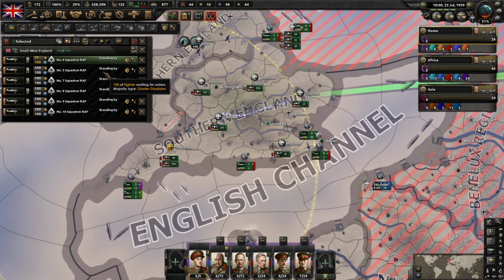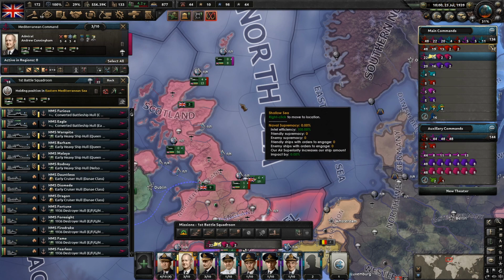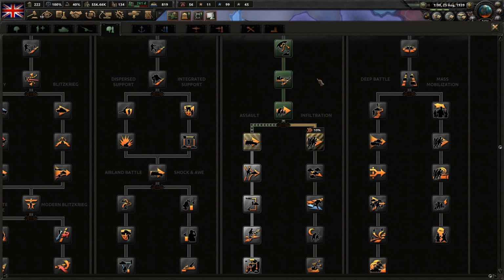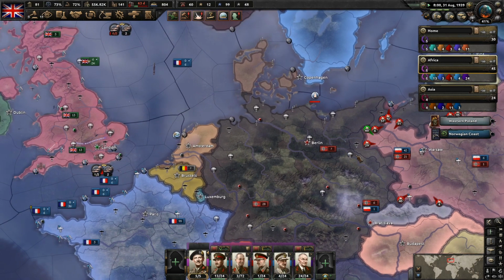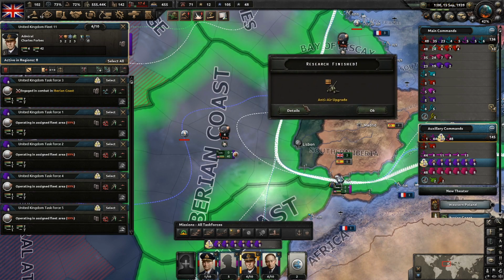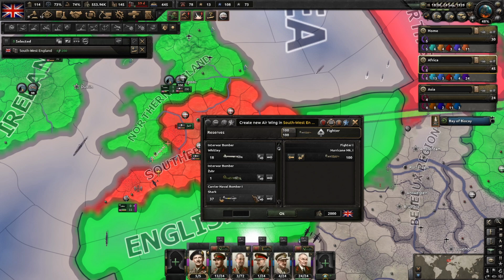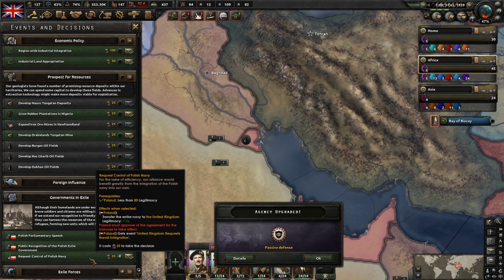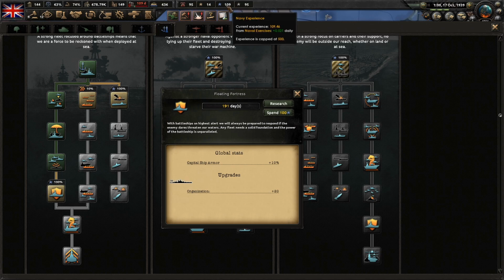Historic England | E06 | Hearts of Iron IV La Resistance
This is a playthrough of Hearts of Iron IV La Resistance as Historic England also known as the United Kingdom of Great Britain. We will run on an as historic vector as possible trying to mach historic dates and events as far as the AI will play ball. To help with this AI GER, ITA, JAP and SOV and CHI have been buffed and i've also developed a minor overhaul to the naval AI, so that they will actually research, design and build decent vessels.

I aim for 1-2 episodes per week. New for this series is the use of timestamps in the description for you to be able to skip parts your not interested in or easily find your way back to a certain part. I am not prerecording episodes, they are usually published 1-2 days after recording once all the post-processing is done so if you have thoughts or questions about what is happening I can adress them shortly ingame.

We shall go on to the end. We shall fight in France, we shall fight on the seas and oceans, we shall fight with growing confidence and growing strength in the air, we shall defend our island, whatever the cost may be. We shall fight on the beaches, we shall fight on the landing grounds, we shall fight in the fields and in the streets, we shall fight in the hills; we shall never surrender

Were playing on the latest available patch 1.9.3 with all game changing DLC enabled.

Important timestamps:
00:00:00 | Intro
00:17:51 | German declaration of war
00:21:43 | Battle for the Norwegian coast (Naval battle)
00:40:31 | German bombers over England
00:55:08 | Italy joins the Axis
00:58:15 | Trading for oil
01:00:03 | Outro

Event timestamps:
00:14:20 | Poland refuses German ultimatum
00:15:00 | Event end
00:25:08 | Shadow Scheme factories
00:25:36 | Event end
00:39:32 | Poland capitulates
00:40:26 | Event end
00:54:01 | USSR occupies eastern Poland
00:54:25 | Event end